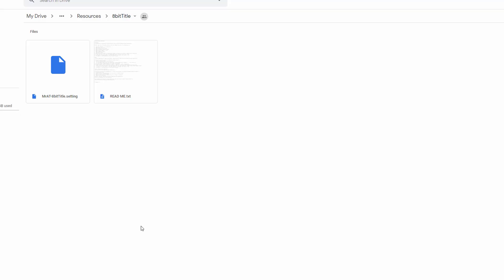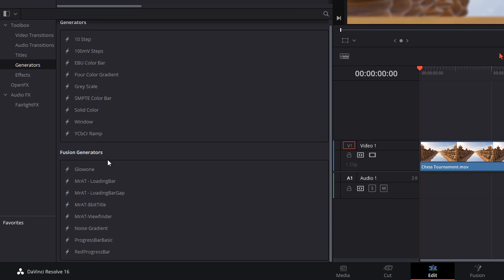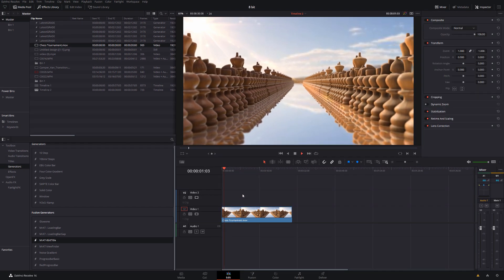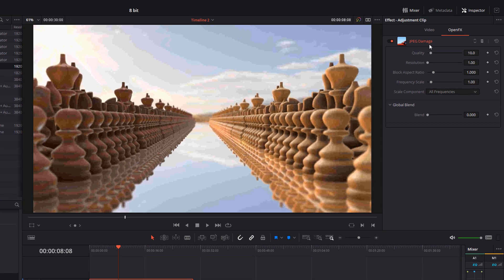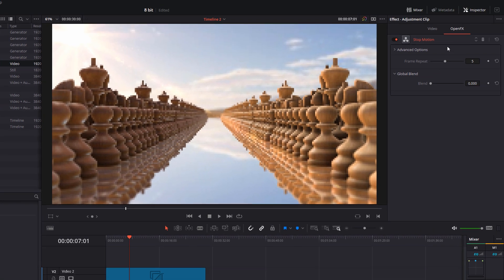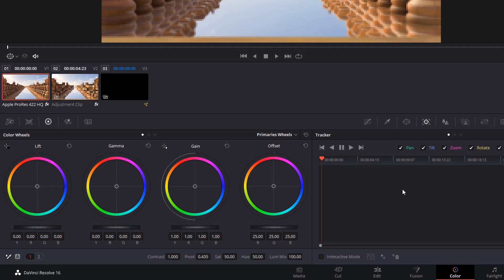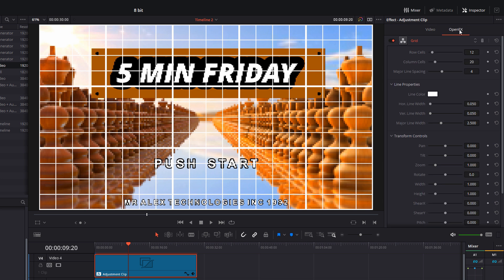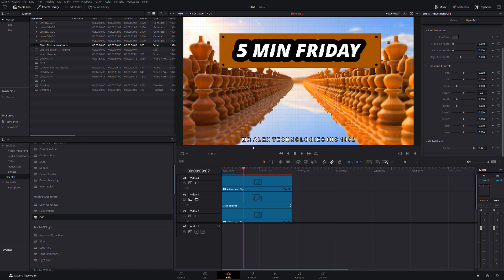8 Bit Pixel Art Effect in Davinci Resolve 16.2 - 5 Minute Friday #60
Super easy 8 bit style pixel art effect in Davinci Resolve Free edition. Really great effect for making anything look like a computer game, this works for photos, video, motion graphics and even titles! Just add an Adjustment Clip with JPEG damage over anything for an instant retro gaming look 🙂